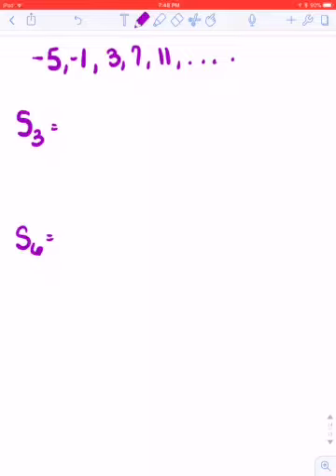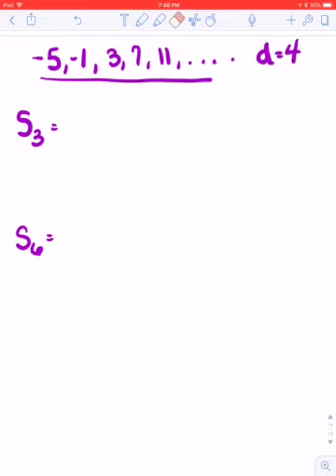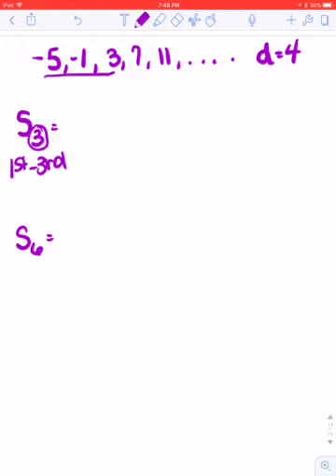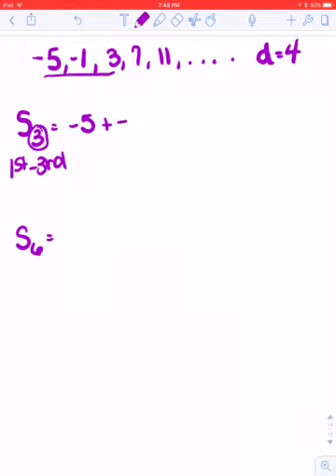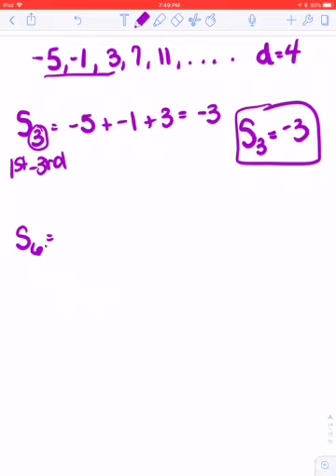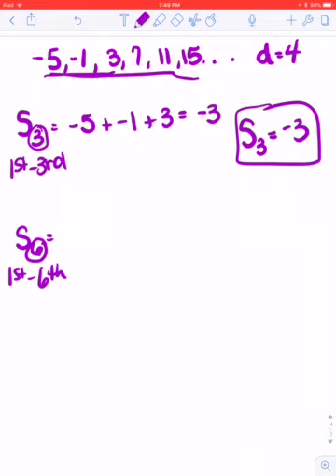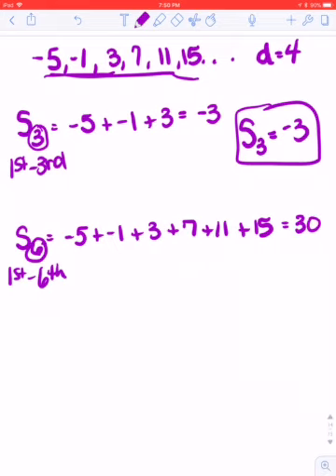Beginning solving arithmetic series